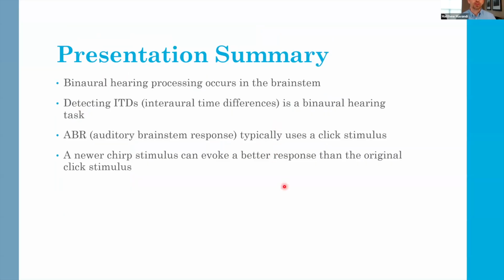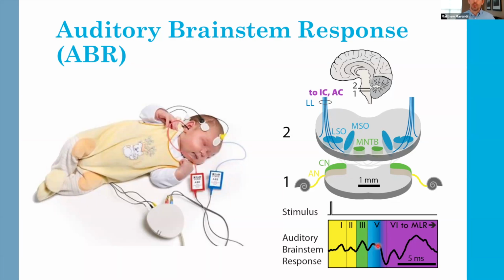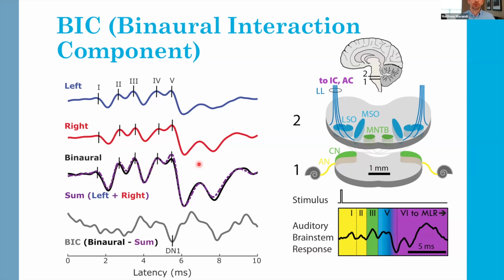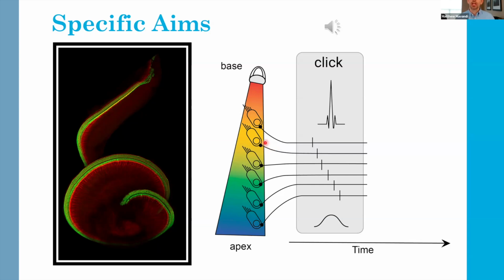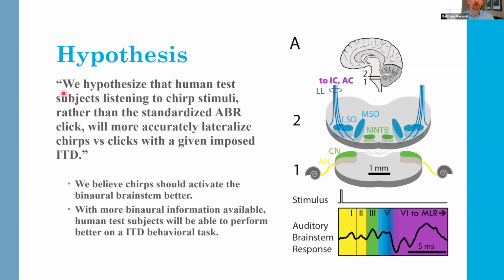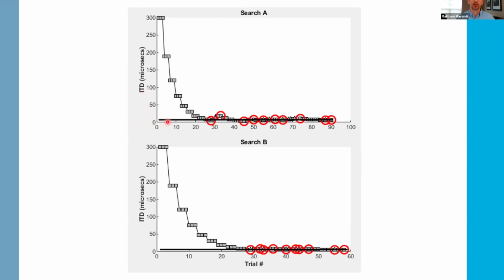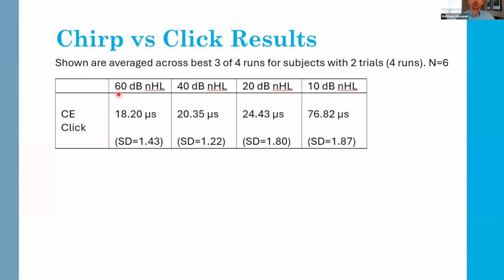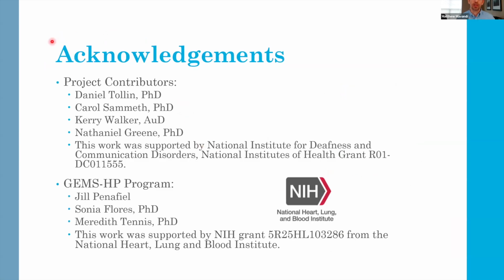Student Doctor Matthew Mavandi, August 2024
The Interaural Time Difference Behavioral Task Using Chirps vs Clicks.  Student Doctor Matthew Mavandi is from Orange County, California and half Persian. He lost part of his hearing due to a severe ear infection and began wearing hearing aids at three years old. He attended community college at Santiago Canyon College then transferred to San Diego State University where he majored in speech, language, and hearing sciences. After college, he worked with four general surgeons at Hoag Hospital for four years while his wife attended nursing school. Matthew and his wife welcomed their first baby, a boy, into their family in February 2024. He is enrolled in the dual degree MBA/DO program. He is also currently involved as a 1st year student mentor, a volunteer in the student-run clinic, and serves in leadership positions with the SSP honors society, SOSA surgery club, and EMI disability awareness club. Over this past summer, Matthew participated in the University of Colorado’s NIH-funded GEMS-HP research program and will present to you his research on binaural hearing.